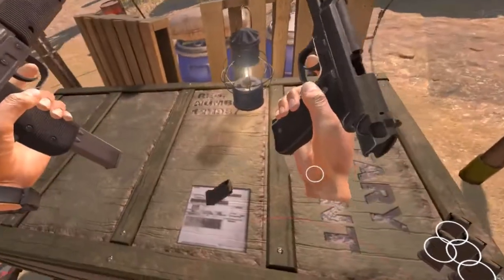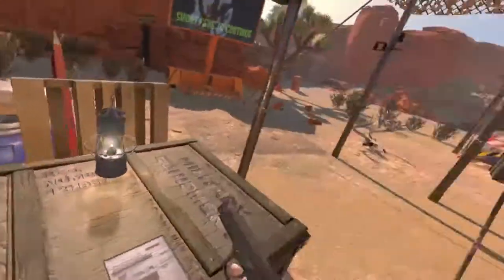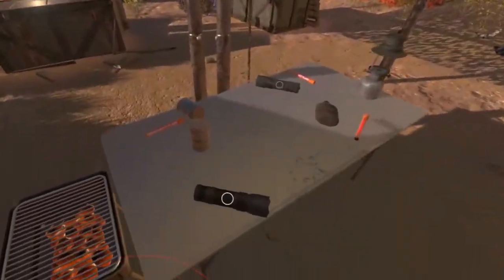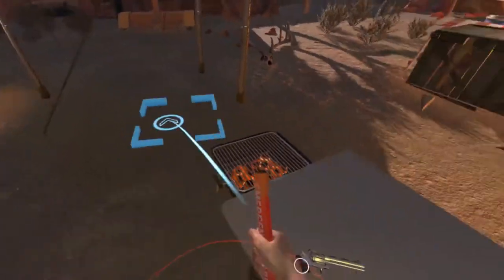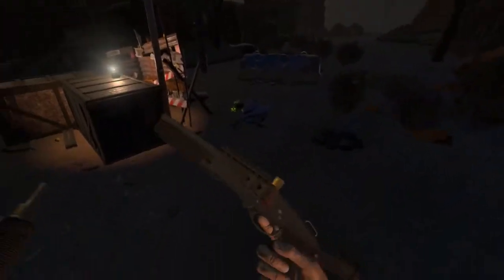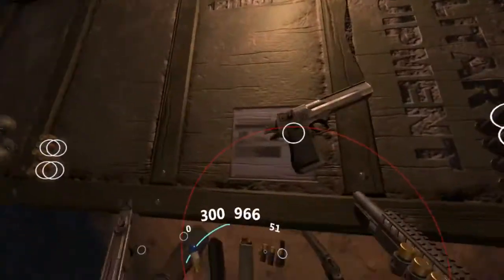Arizona Sunshine VR Horde Mode - May I have your Hand... - Rounds 11-20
Arizona Sunshine Virtual Reality Horde Mode. Today i get to kill lots of  Zeds and even get ones hand.

I don't know how much further I will be able to get, so I might try doing some challenges like only use one hand or something. If you have any ideas for challenges, leave them in the comments, and I'll try to do some